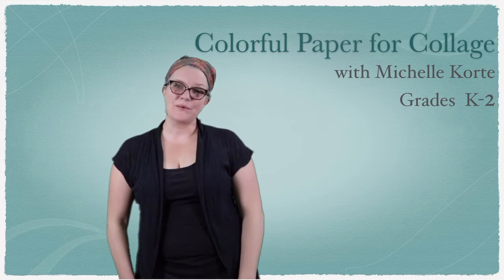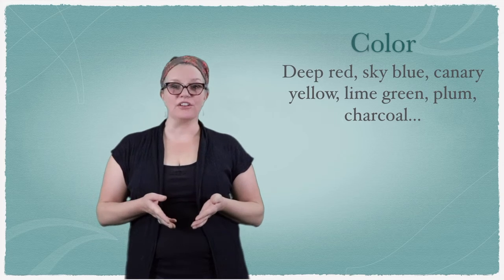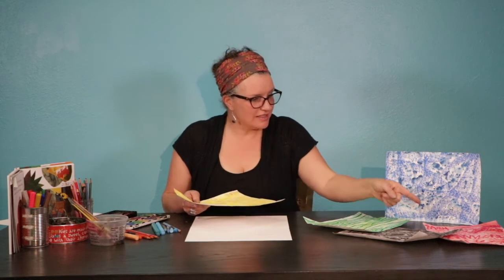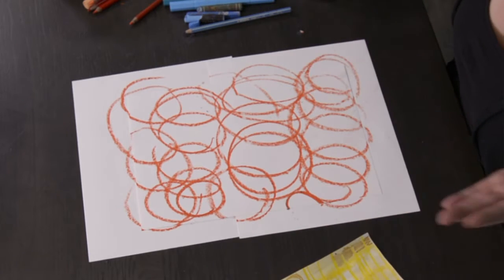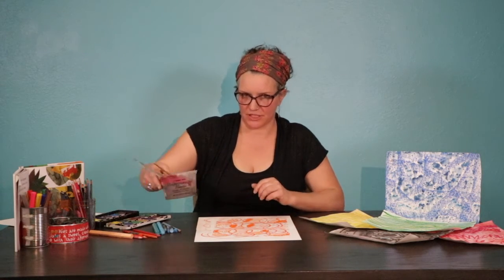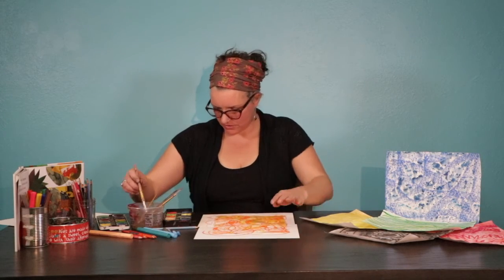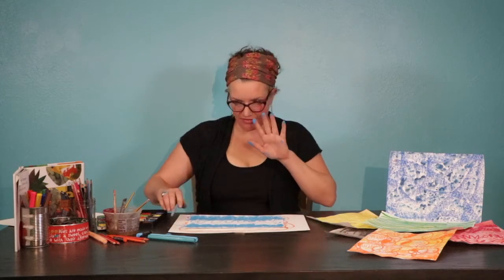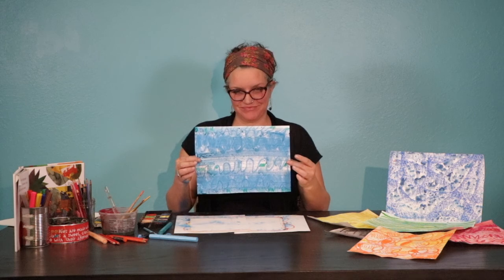Colorful Paper For Collage - Grades K & up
This video is provided by the Any Given Child ABQ Arts Education Initiative.